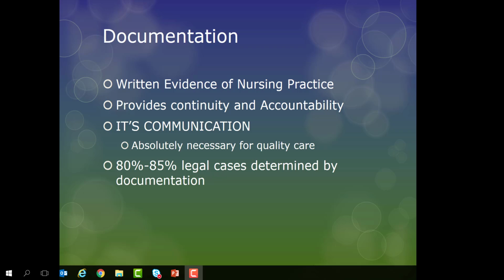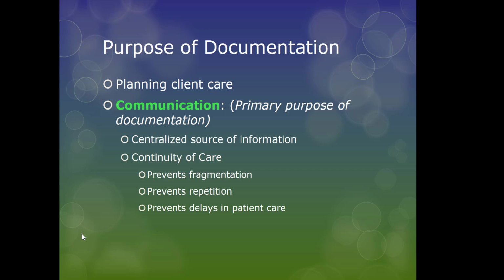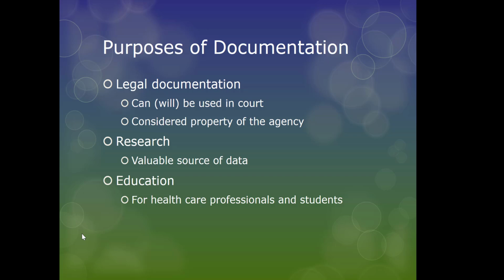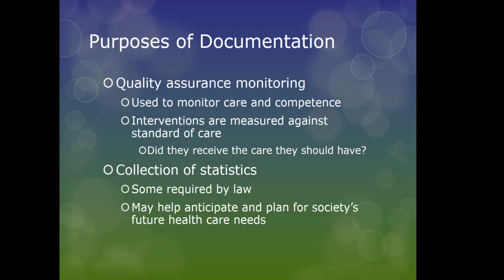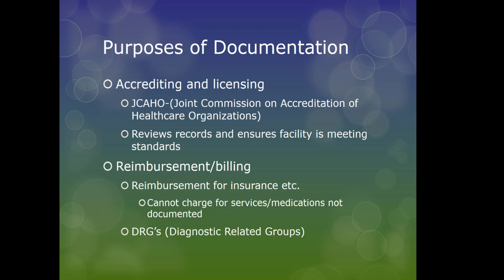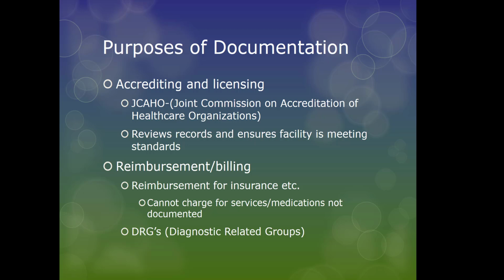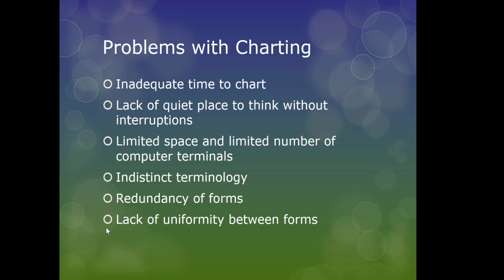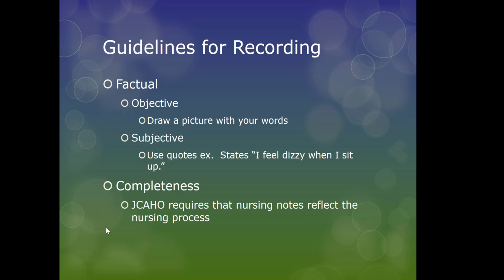Documentation Lecture 1 part 1